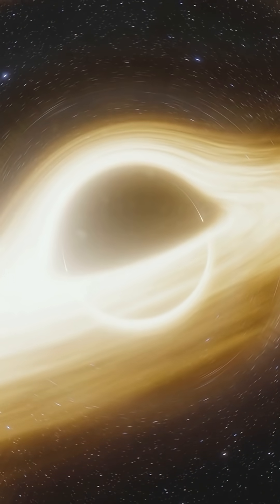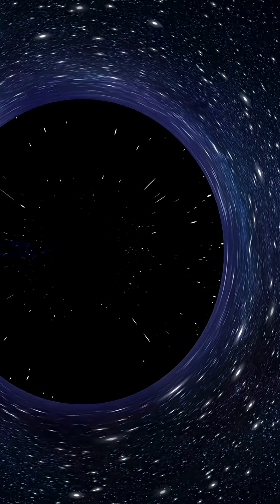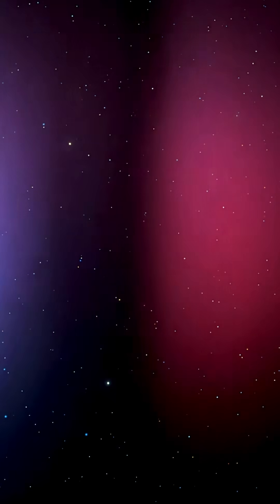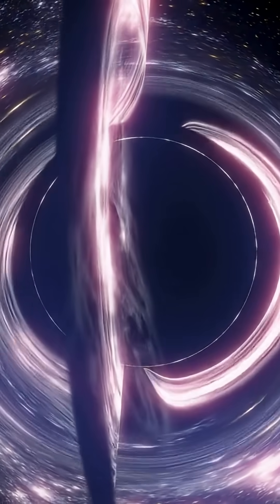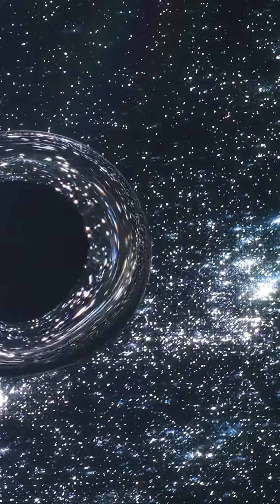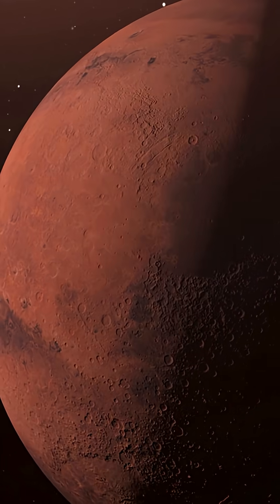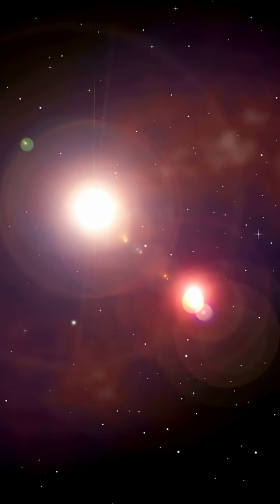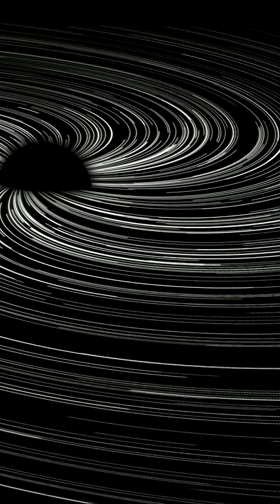Big Black Hole Has Mass of 36 Billion Suns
The black hole spotted 5 billion light-years away in the Cosmic Horseshoe.

We can’t see the black hole directly, but we can measure its pull.

For comparison: the Milky Way’s black hole is 4 million solar masses, this one has 36 billion.